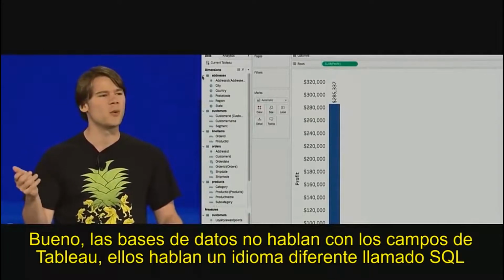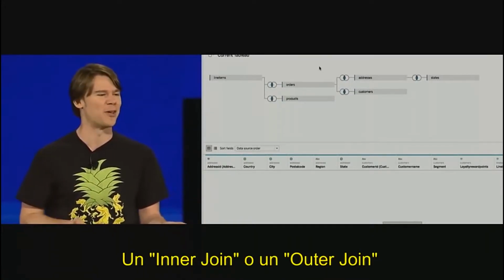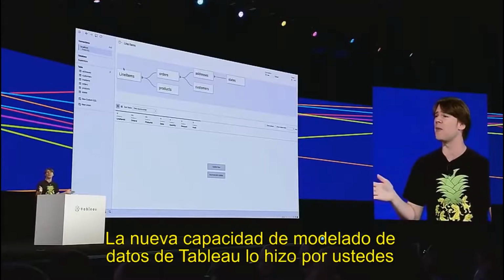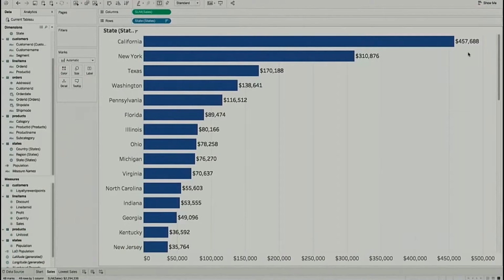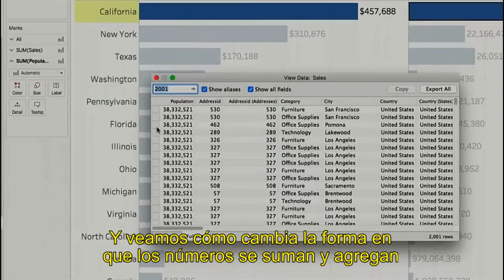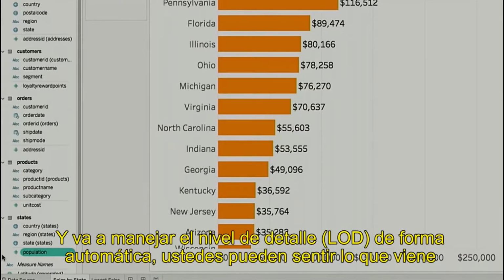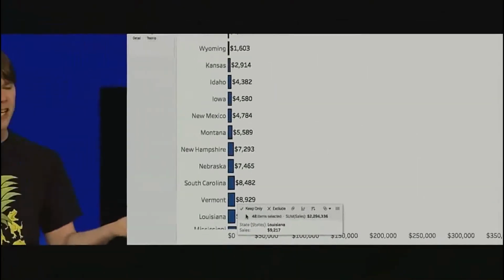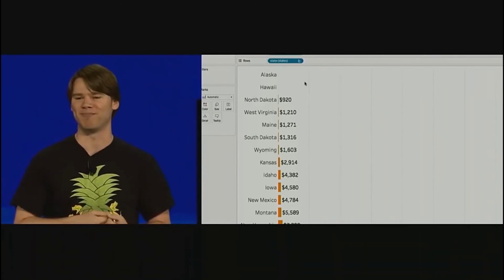Tableau 2019 - Data Modeler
Muy pronto Tableau cambiará la forma como te conectas con tus datos para que no tengas que preocuparte por nada más que hacer preguntas sobre estos datos. Todos los temas técnicos serán resueltos automáticamente por Tableau.